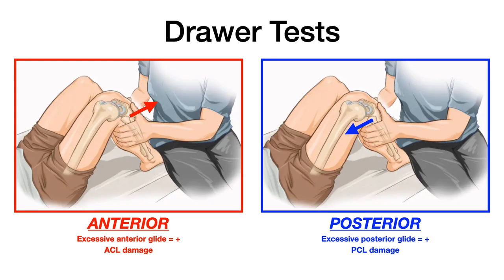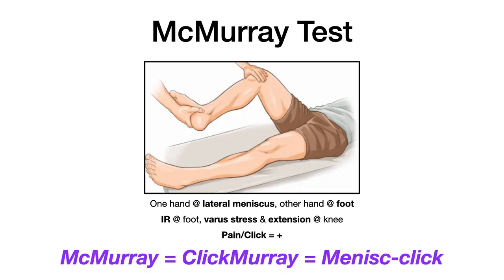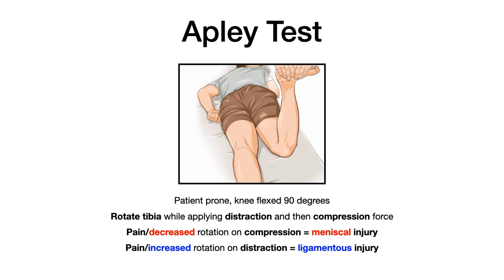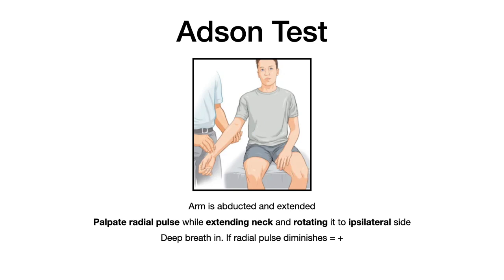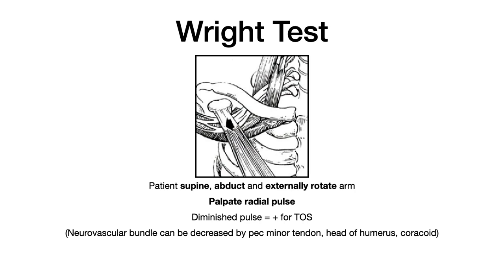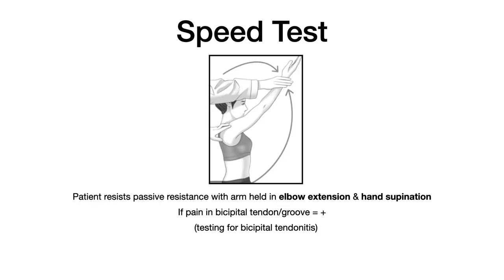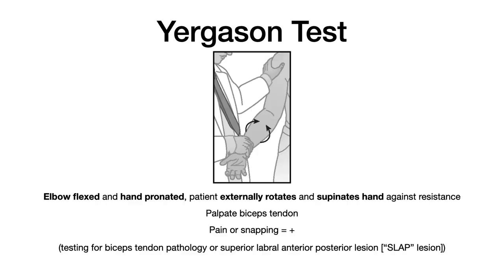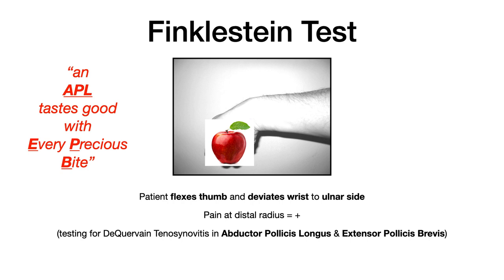OMM/COMLEX Review Course - Special/Diagnostic Tests